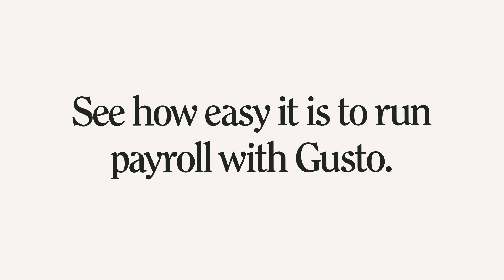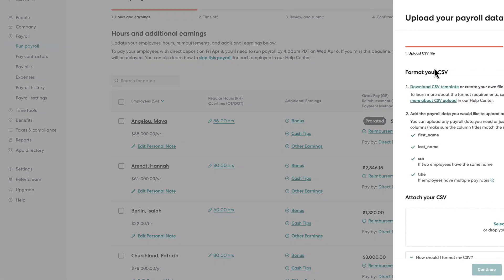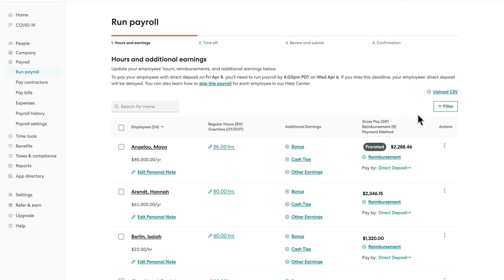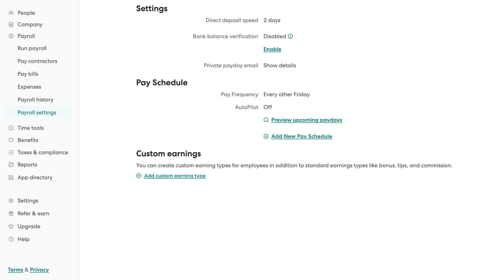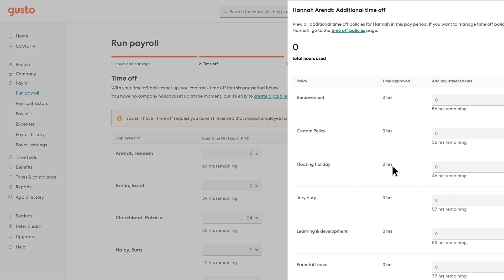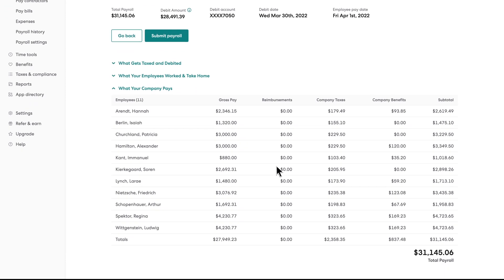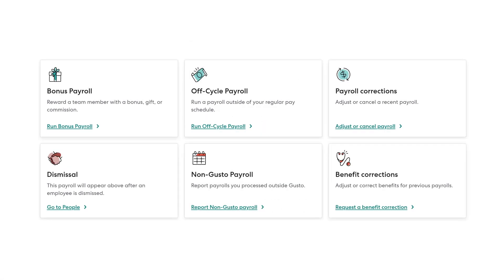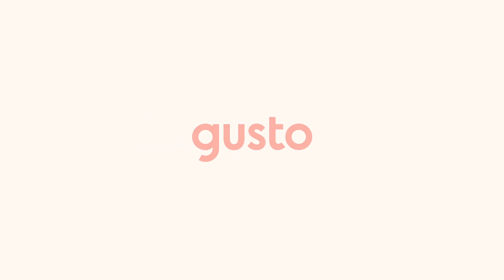How to Run Payroll in Gusto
This video will show you how easy it is to process payroll in Gusto!

Check out @Gusto for additional videos as well.